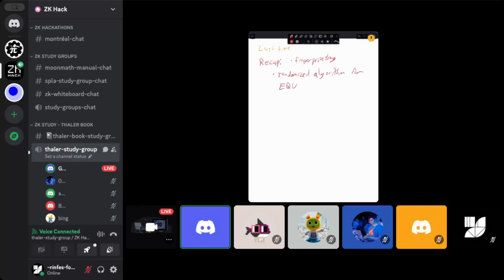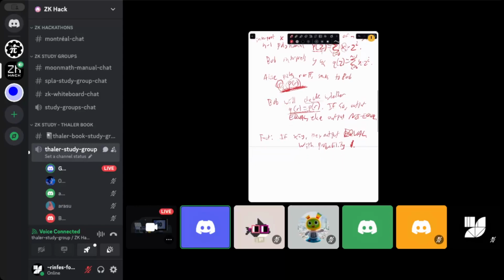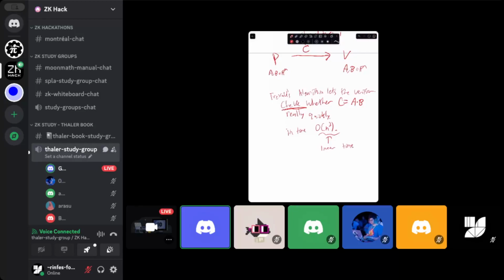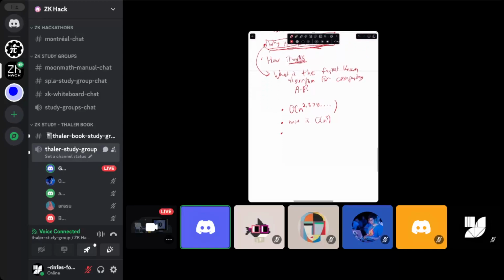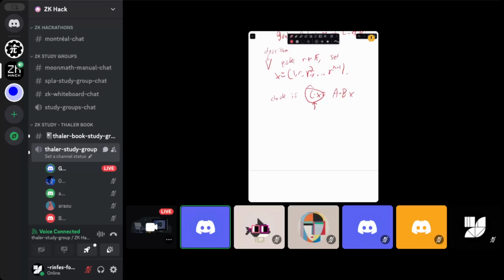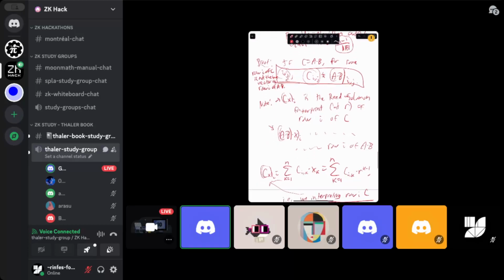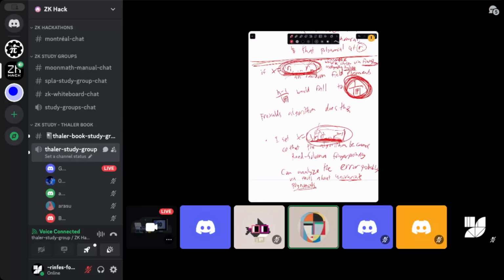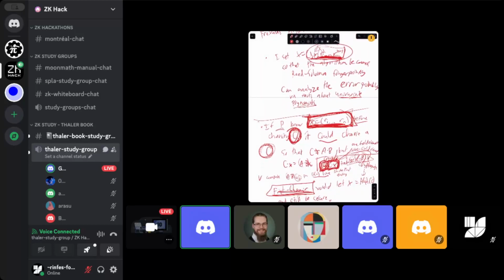Thaler Book Study Group - Session 2024.4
Proofs, Arguments and Zero-Knowledge, by Justin Thaler.
Recording of the fourth 2024 session:
- Our first proof system: Freivald's Algorithm